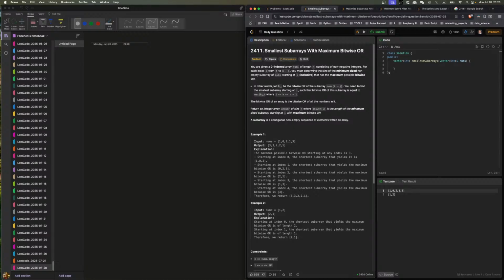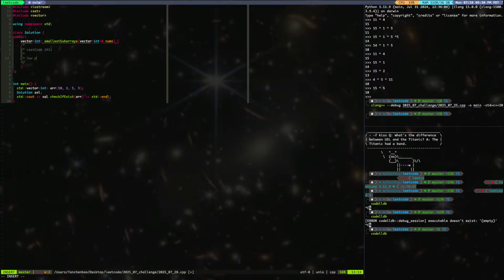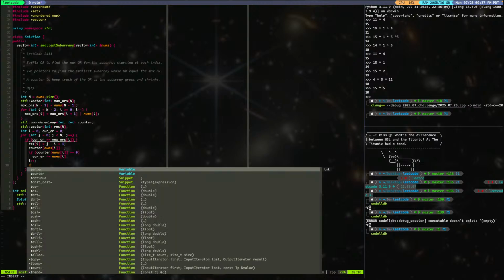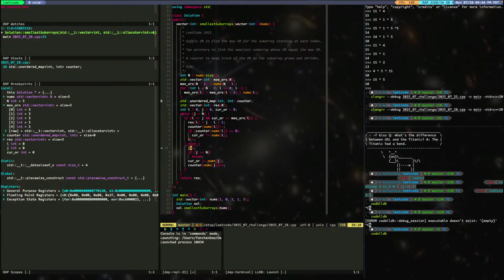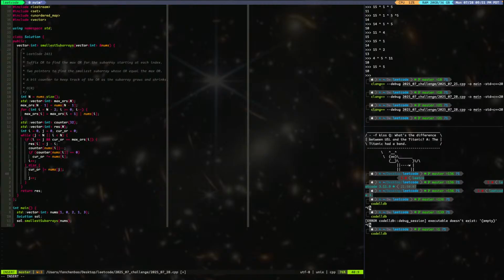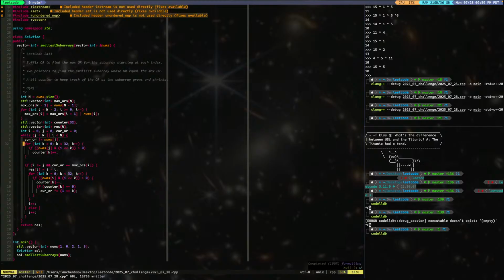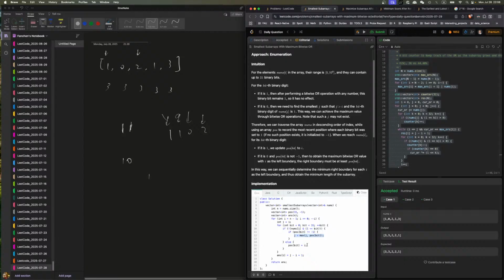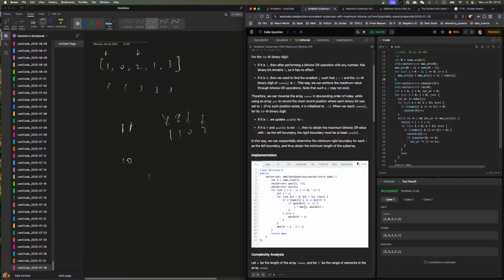2025-07-29 LeetCode 2411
La solución del editorial usa "enumeration". Es nuevo para mí y requiere un modo de pensar diferente. Necesito más práctica para familiarizarme con este método.